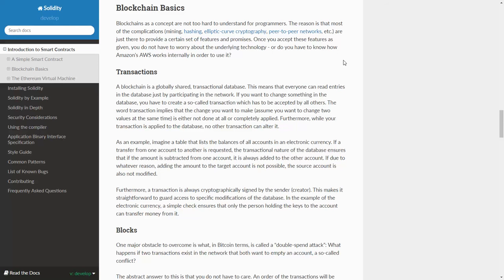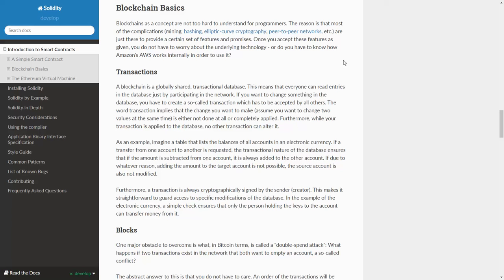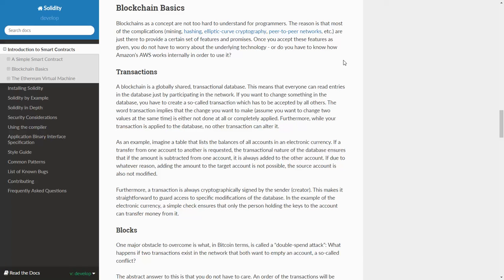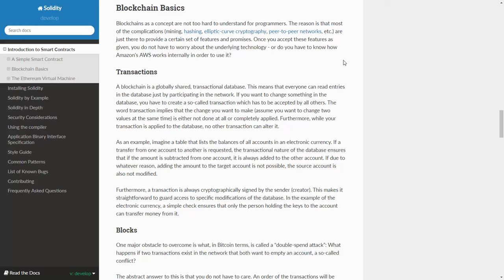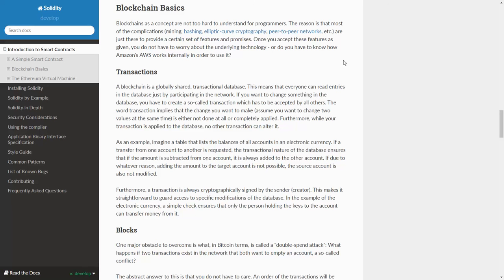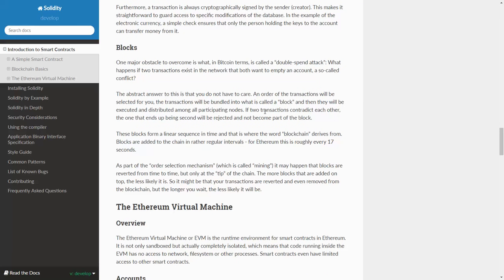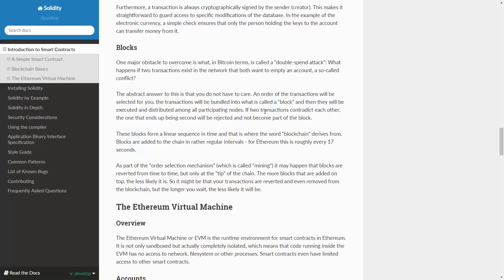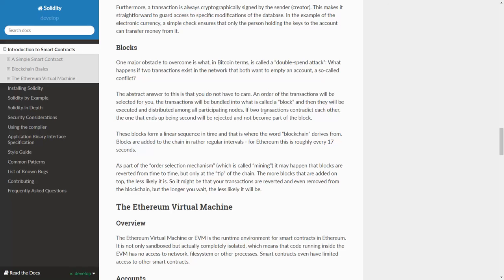solidity.readthedocs.io 1.3 Intro to Smart contracts: "Blockchain Basics"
Narrated from solidity.readthedocs.io